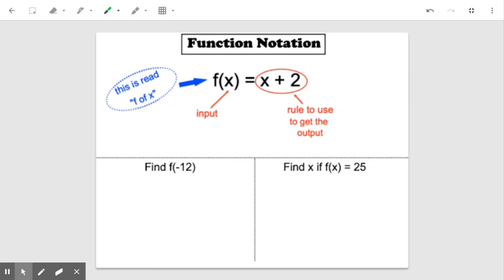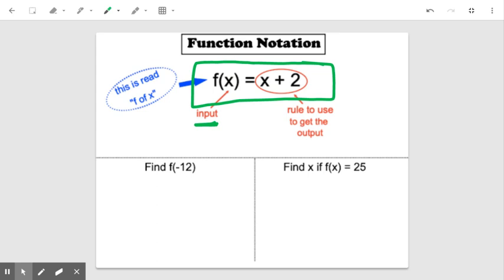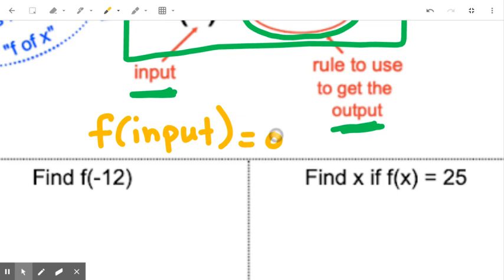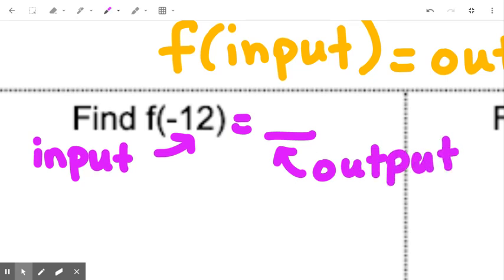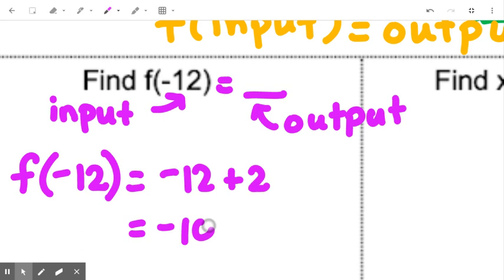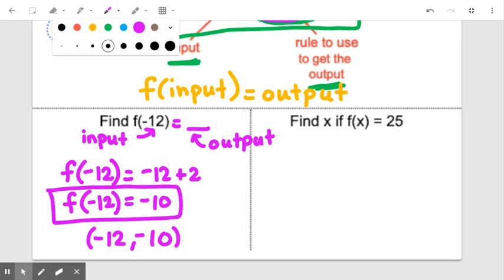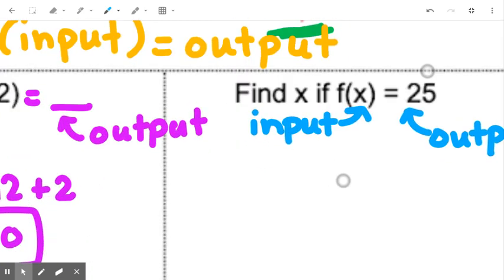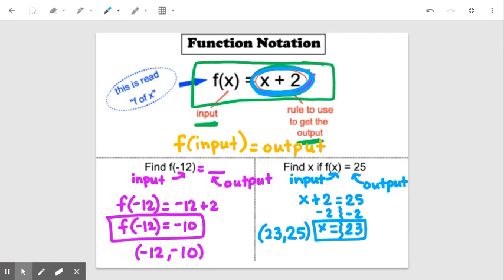M1T5 Function Notation #2